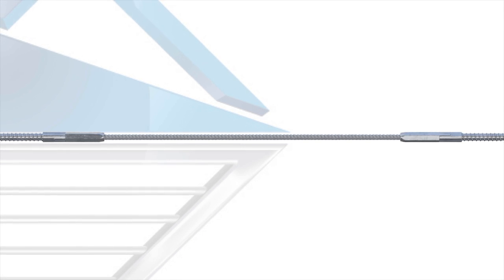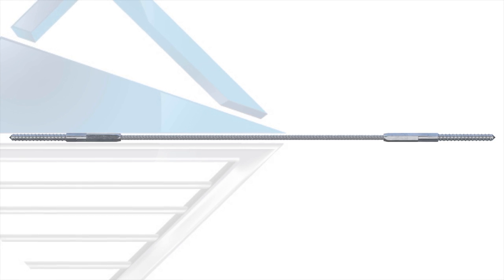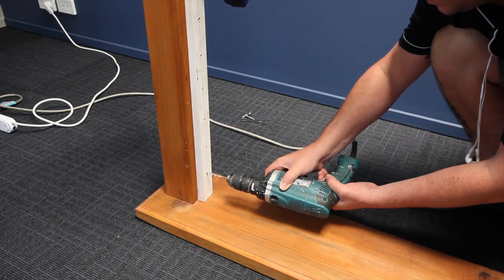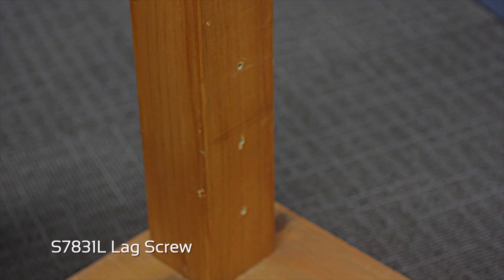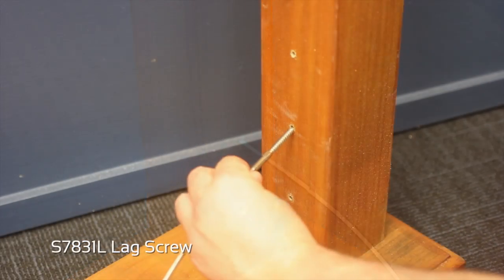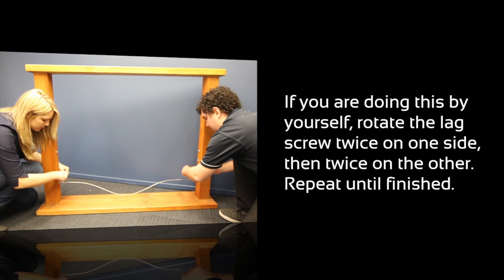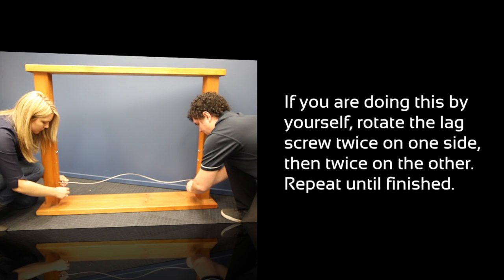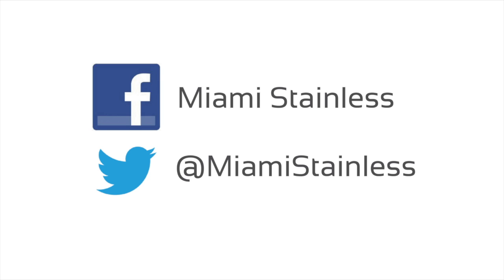Balustrade Installation Instructions for Lag Screw Swage System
Learn how to install the Lag Screw Swage System. It is a streamline stainless steel wire balustrade system for straight, stair or angled sections for short runs using timber posts.